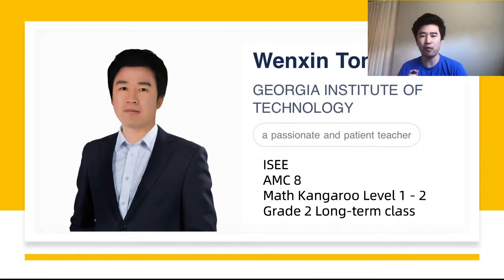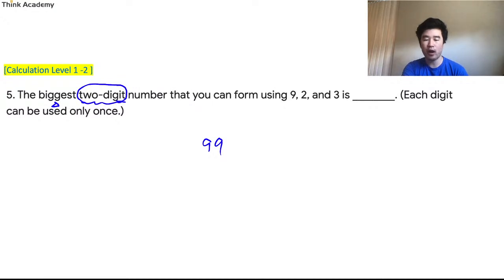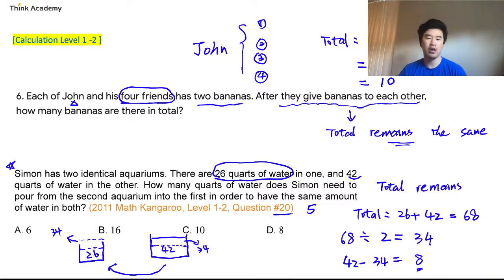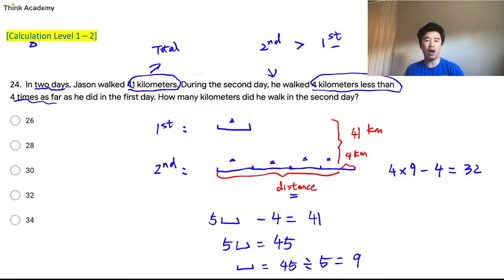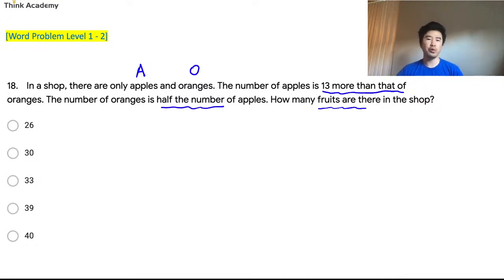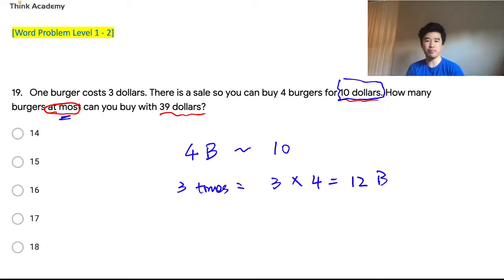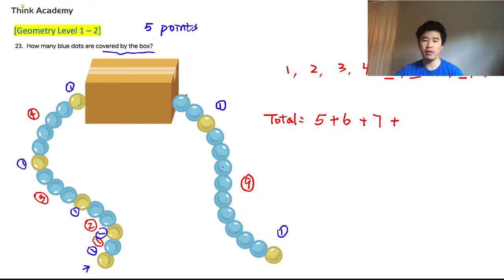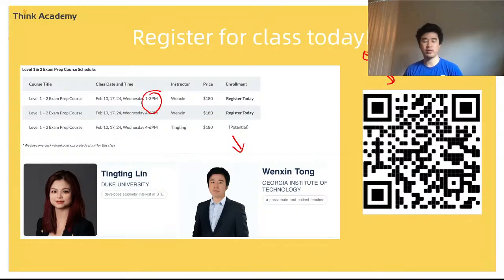【Think Academy】2021 Spring Math Kangaroo Level 1 & 2 Mock Test Analysis -Wenxin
Think Academy Math Kangaroo Forum: forum.thethinkacademy.com

Think Academy strives to provide the best education service and product to our students.

Join our AMC 8 and Parent/School Facebook groups!